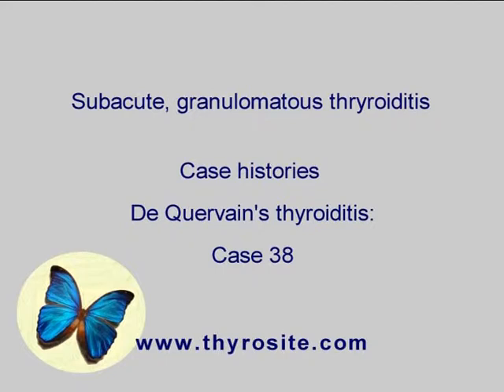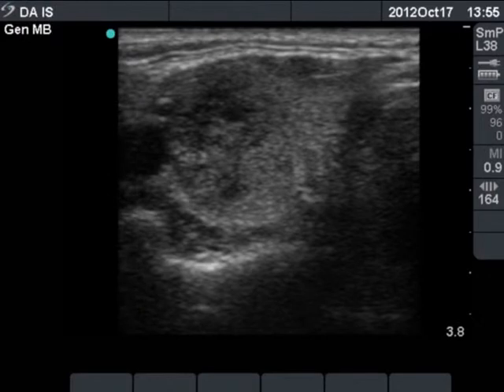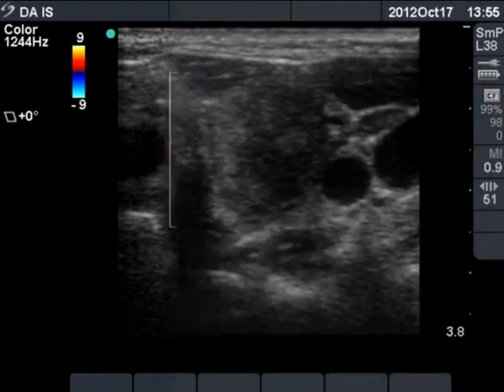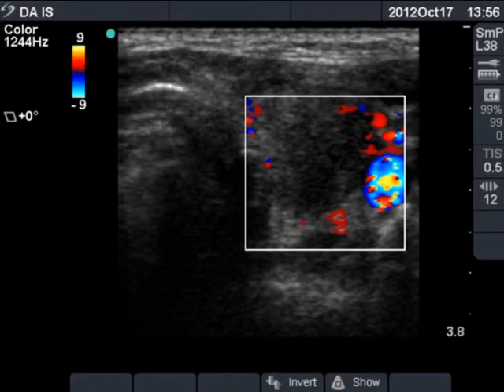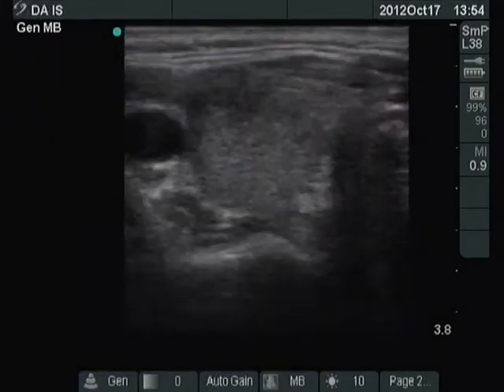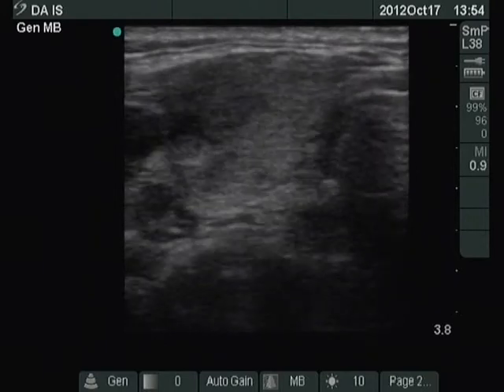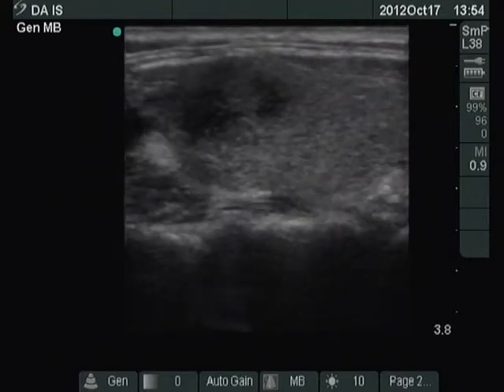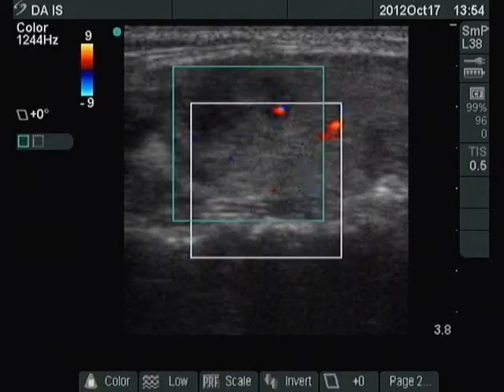De Quervain's thyroiditis - case 38